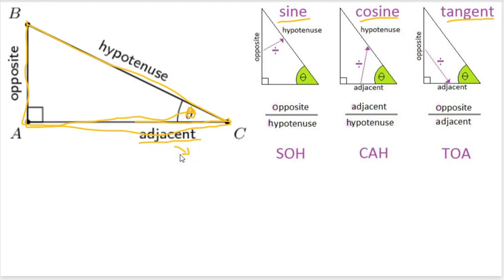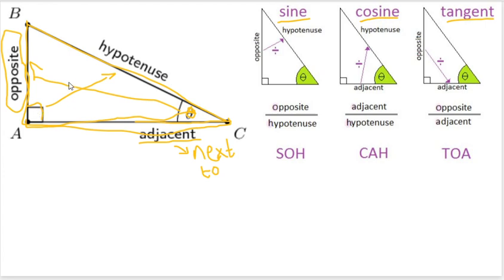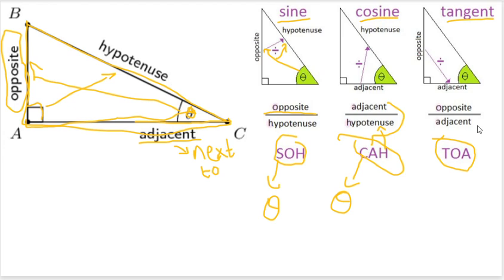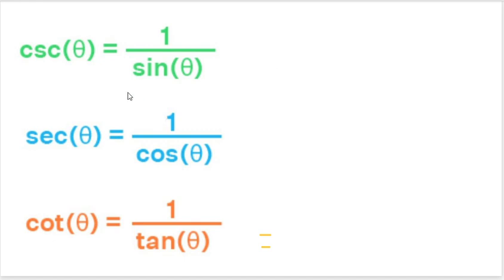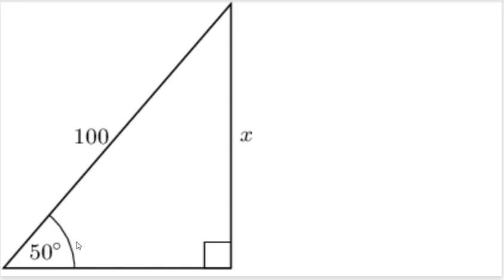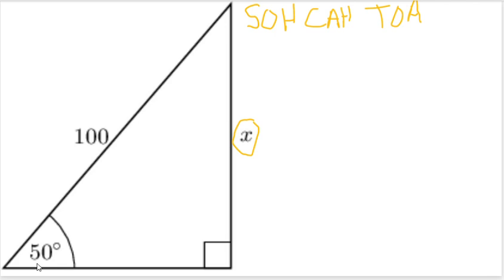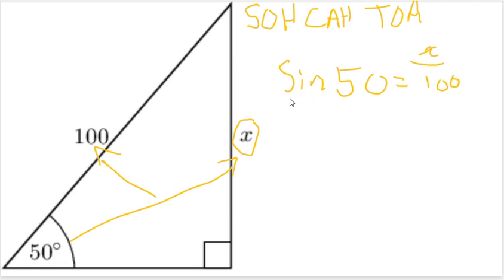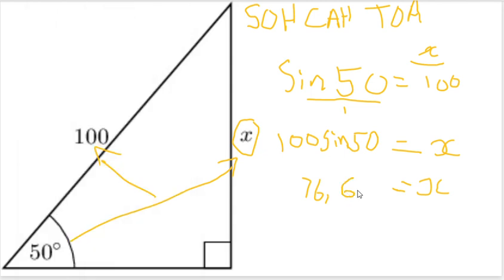TRIGONOMETRY [ Grade 10 ] Part 1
This video helps us in understanding the trig ratios that we use most of the time. In this video we get an insight on how to tackle every type of trig ratio.